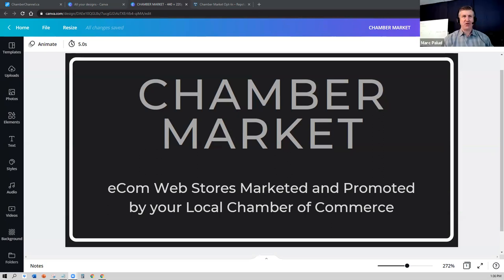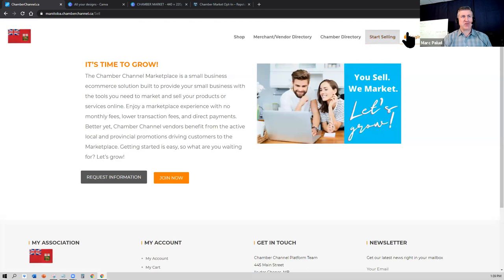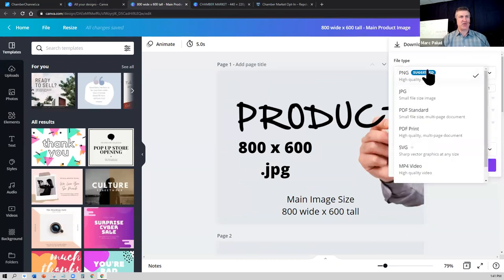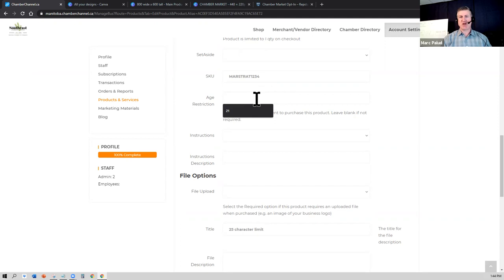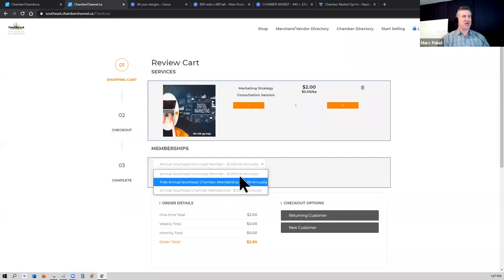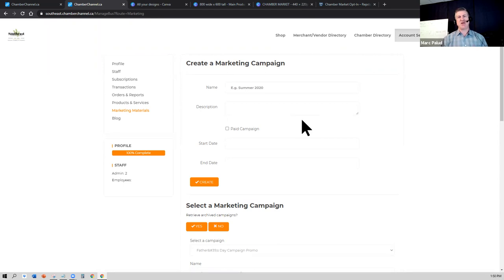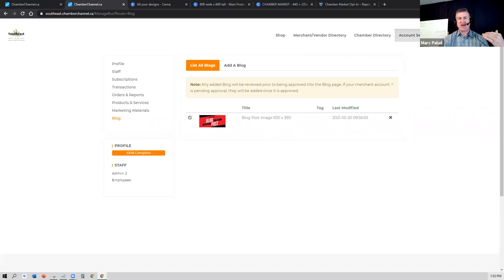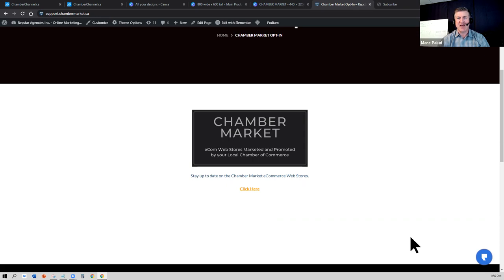ChamberMarket.ca eCommerce Marketplace Support Call for Chamber Channel Platform Users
Open to any business interested in listing their products or services in their local Chamber of Commerce Chamber Market eCommerce Marketplace.

This support session was recorded on May, 20th, 2021